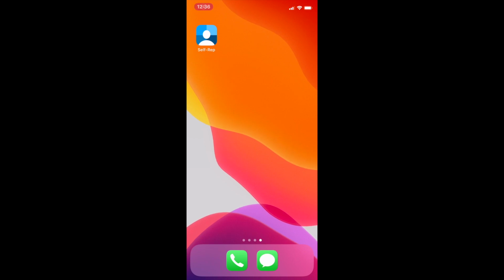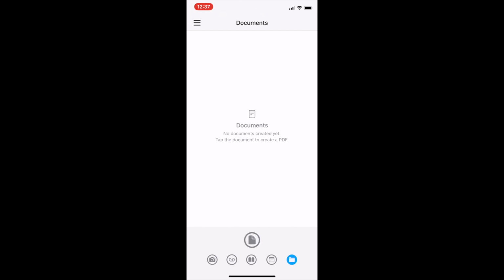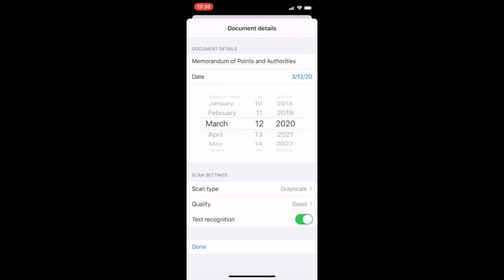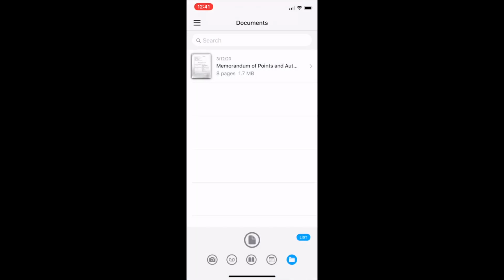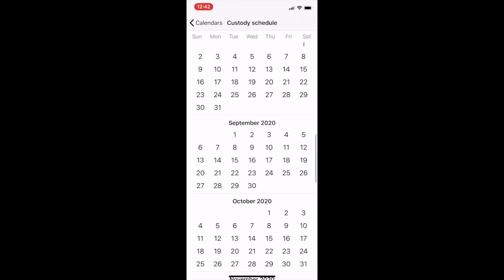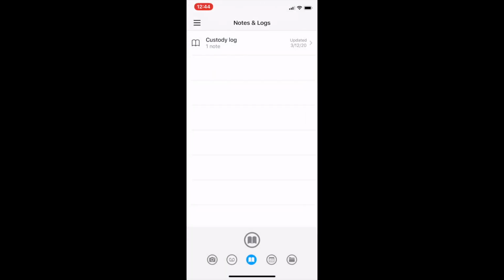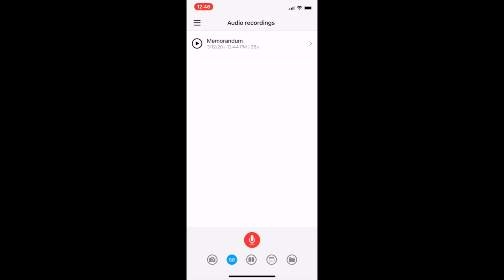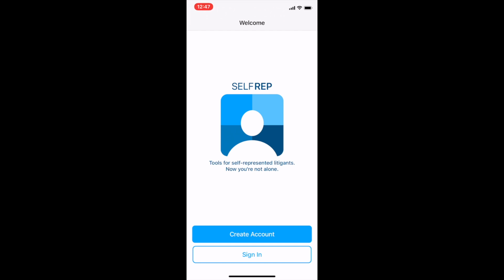Self-Represented Beta Version is out! DEMO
Self-Rep, the first app built for self-represented litigants, is in beta testing. Here is a video with a demonstration of some of its features - document scanner, calendars, notes & logs, audio recordings, and images with notes.